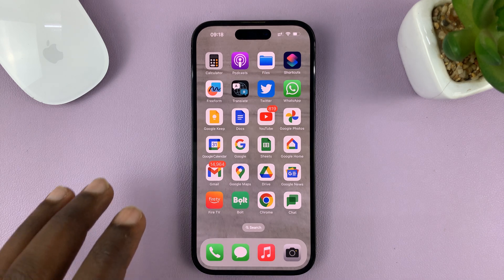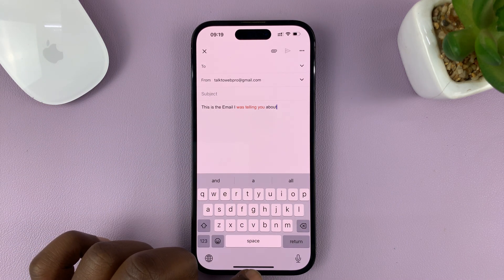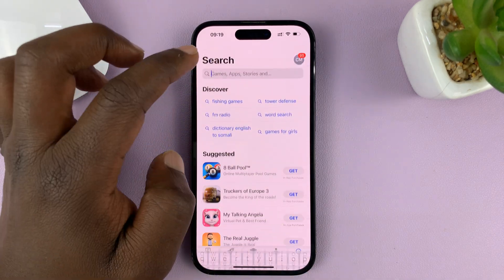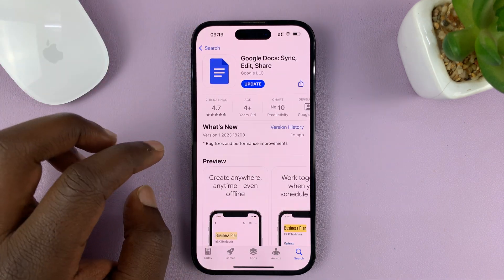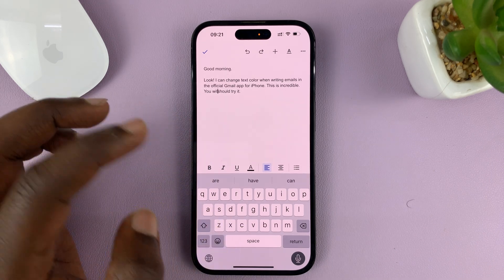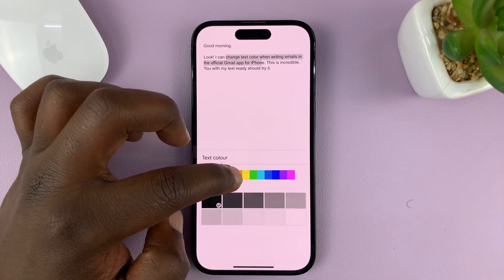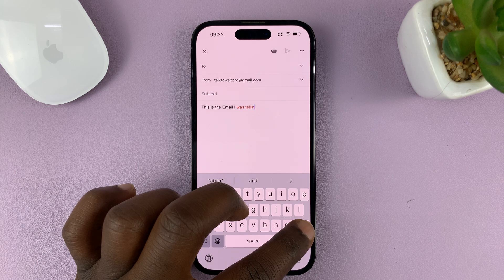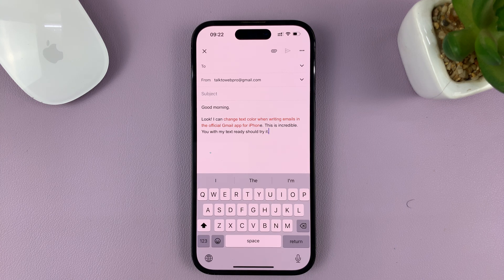iPhone 14/14 Pro: How To Change Text Color In Gmail App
In this video tutorial, we'll show you how to change the text color in the Gmail app on the latest iPhone 14 and iPhone 14 Pro. Apply the same changes to the Gmail app on any other iPhone or iPad as well.

Are you tired of the default text color in your Gmail app? Want to add a touch of personalization to your emails? Look no further! In this tutorial, we'll guide you step-by-step on how to modify the text color and make your messages stand out.

There's no built-in method to do this, but there exists a work around to change the text color and make sure it is sent in that format on the Gmail app. Here's how:

Step 1: Begin by ensuring you download and install the Google Docs app from the Google PlayStore on your iPhone.

Step 2: To change the text color, start by composing a new email on the Google Docs app. Create a fresh document to type your email in.

Step 3: Next, highlight the portion of text that you wish to modify the color for. This could be a specific word, sentence, or an entire paragraph.

Step 4: Once the desired text is selected, a formatting toolbar will appear above the keyboard. Look for the "A" icon, which represents text formatting options.

Step 5: Within the text formatting options, you will find various customization tools. Tap on the color palette icon to open the color selection menu.

The color selection menu will display a wide range of colors to choose from. Explore the options and select the color that suits your preference and email content best.

Step 6: After selecting the desired text color, tap on it to apply it to the highlighted text. You will notice the text instantly transforming to the chosen color.

Step 7: Once you have changed the text color, select the entire text from the Google Docs page and go to the Gmail app and paste the text there.

You can continue editing your email as needed. Add more text, format other elements, or attach files before sending it off. Alternatively, if your email is ready, hit the send button to share your colorful message.

Timestamps
0:00 Intro
0:28 Download & Install Google Docs
1:19 Use Google Docs To Change Text color
2:18 Copy & Paste Colored Text To Gmail App
2:49 Outro

Cell Phone Tripod Adapter